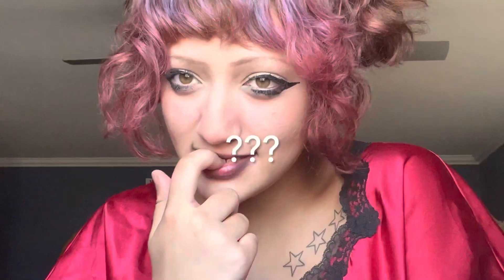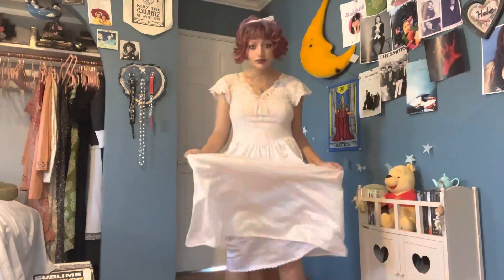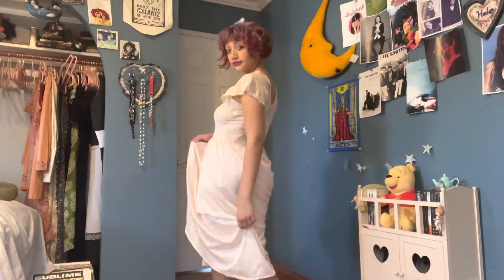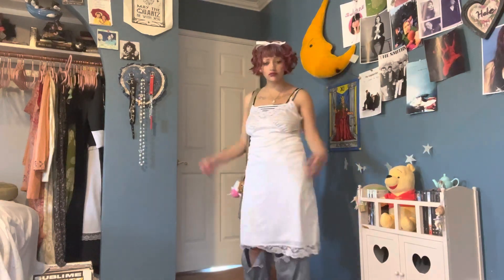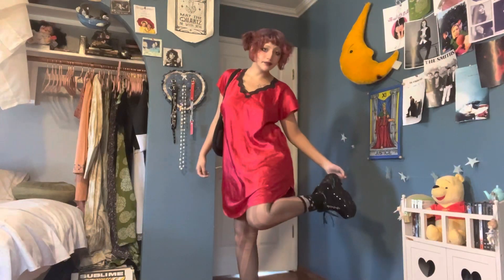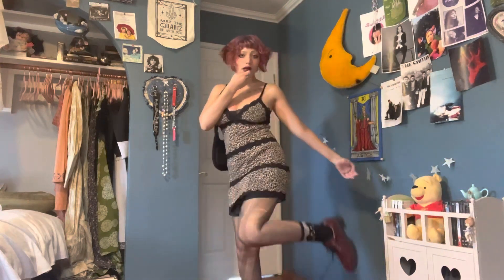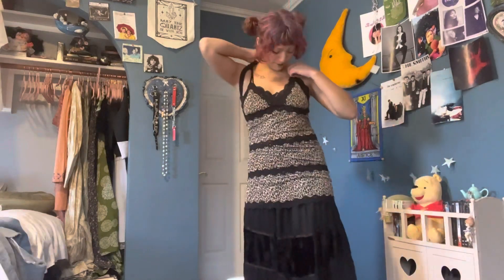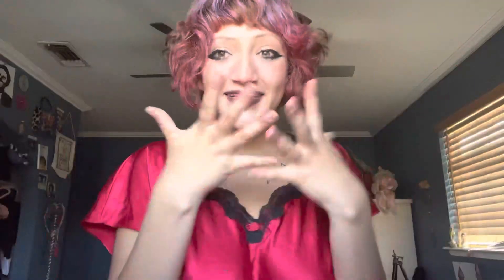90s grunge inspired summer outfits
hi ! im bug and today i have some kinderwhore / grunge inspired outfits for ya /)